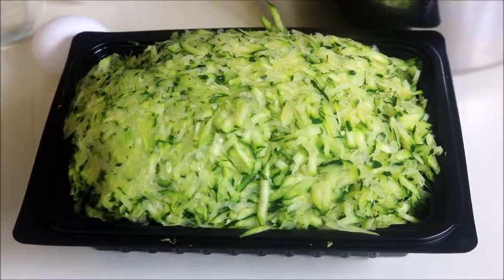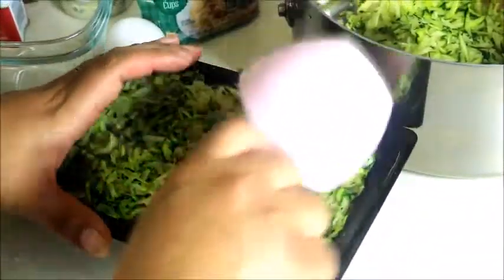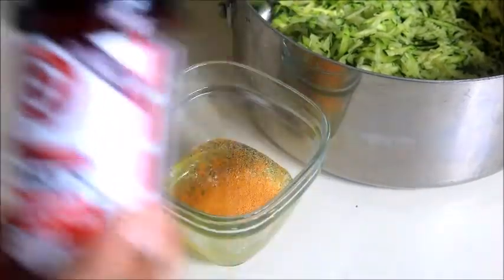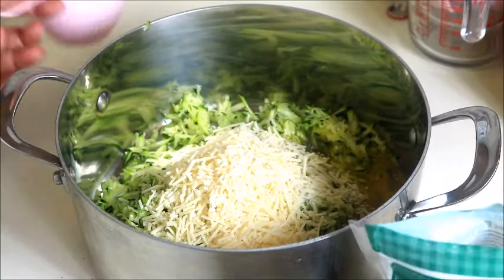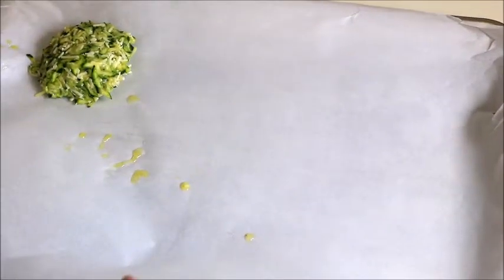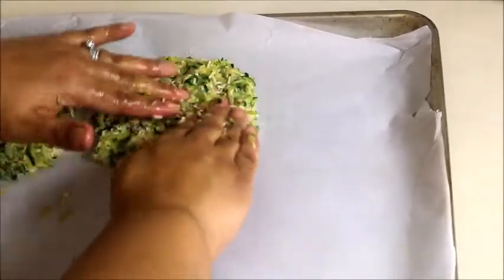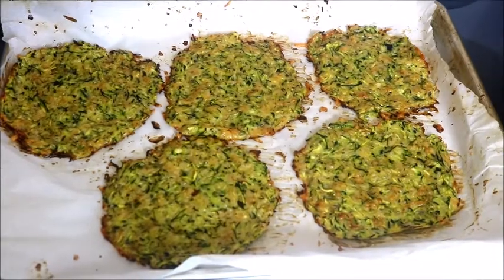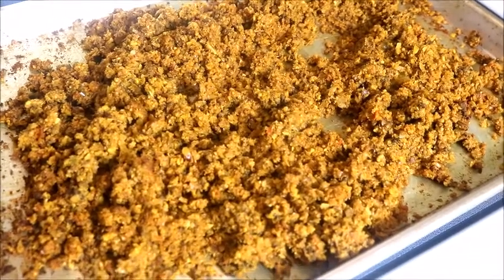(EASY) ZUCCHINI TORTILLAS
This is a quick and easy recipe for Zucchini Taco shells! They are so tasty and delicious and worth the effort of making. If you want to cut out carbs but still enjoy tacos this is a winner!